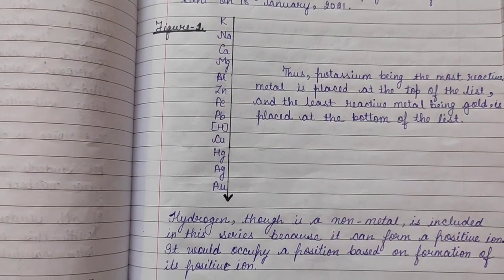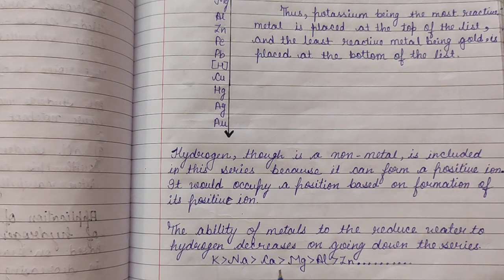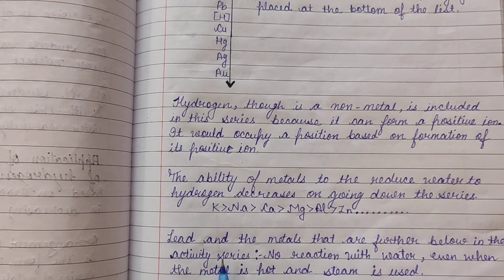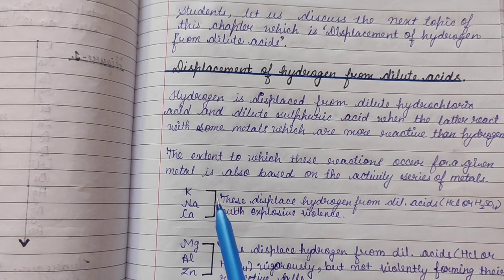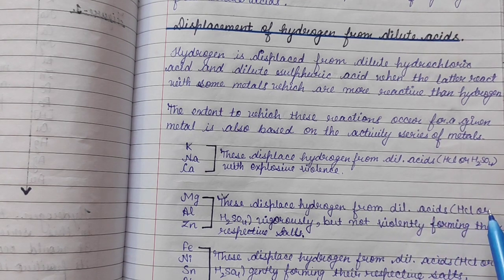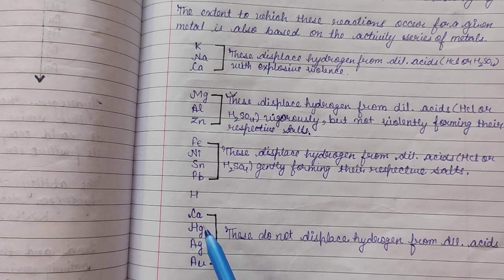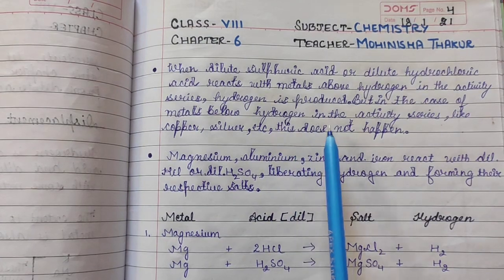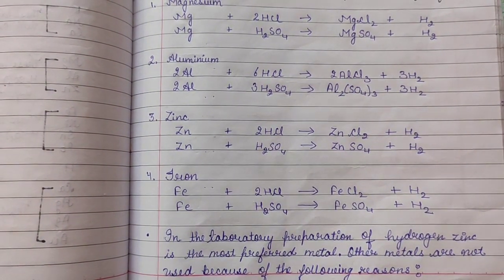Application of activity series, Chemistry part1, Class 8